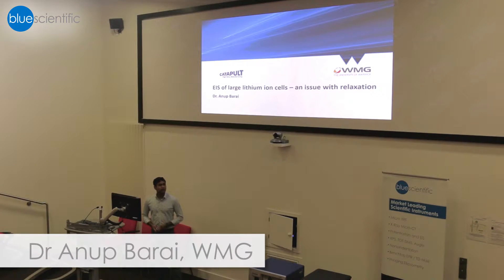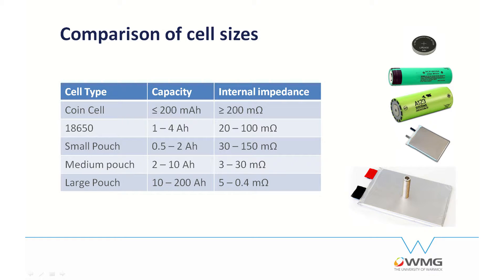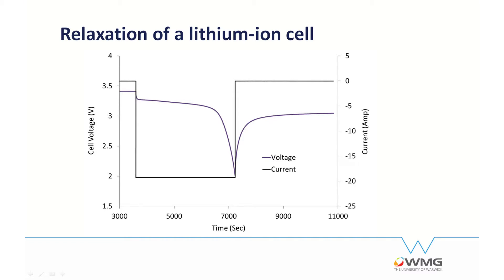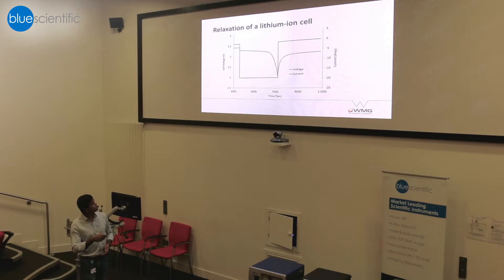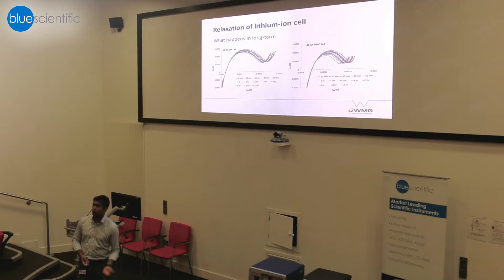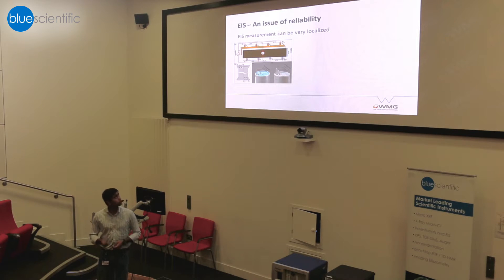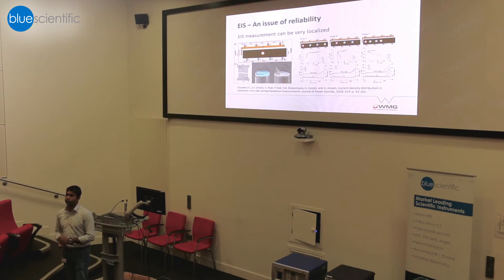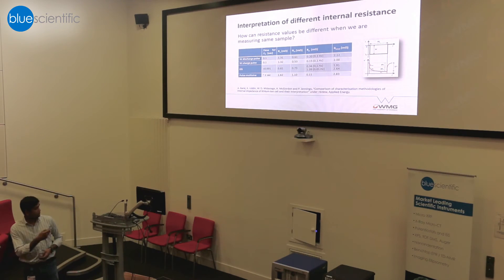Testing Large Lithium Ion Batteries with EIS (Electrochemical Impedance Spectroscopy)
Testing large lithium-ion cells with EIS  (Electrochemical Impedance Spectroscopy): An issue of relaxation.

Talk presented by Dr Anup Barai of WMG (Warwick Manufacturing Group) at the University of Warwick as part of the Batteries and Fuel Cells Workshop organised by Blue Scientific.

Blue Scientific is the official UK and Ireland distributor of potentiostats and electrochemical test instruments from Ametek (Princeton Applied Research & Solartron Analytical).